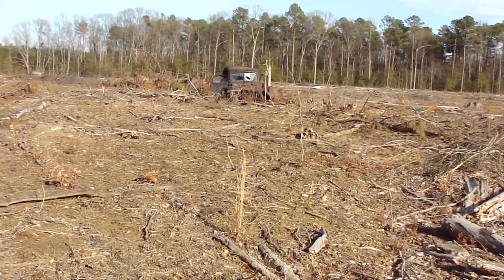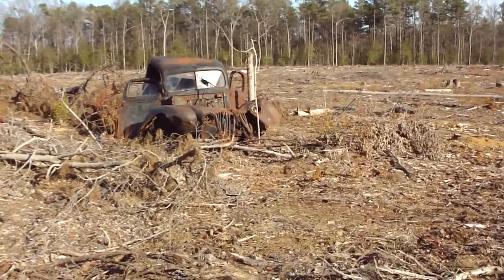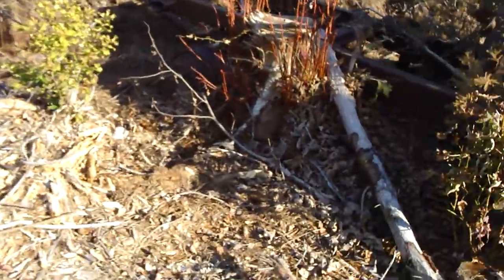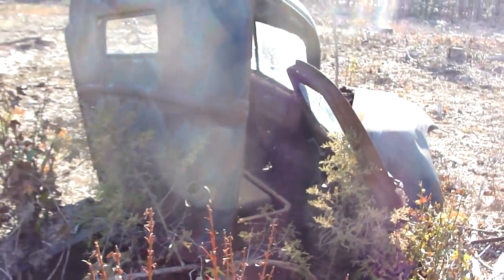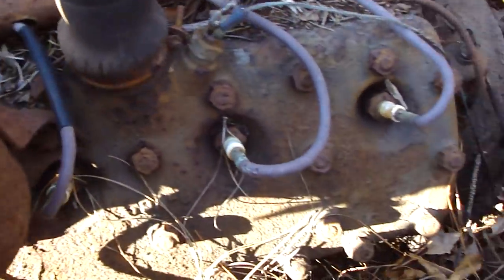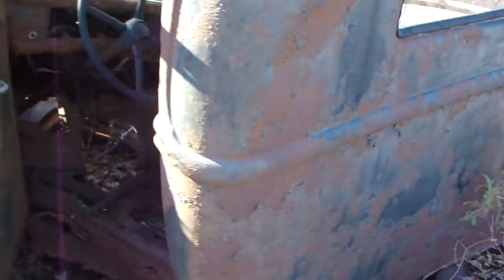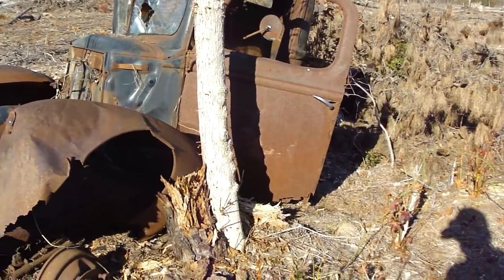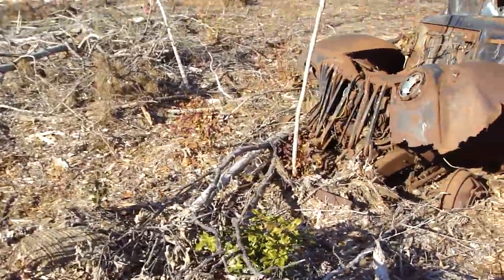RUSTY RAT ROD 46 FORD 3/4 TON TRUCK FIELD FIND by "Hotrod" Ronnie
.This was a 46 Ford 3/4 Ton truck I ran into today right up from my house. You would never known it was there until they clear-cut all the timber. Looks good right where it is sitting. A real good FINAL RESTING PLACE...